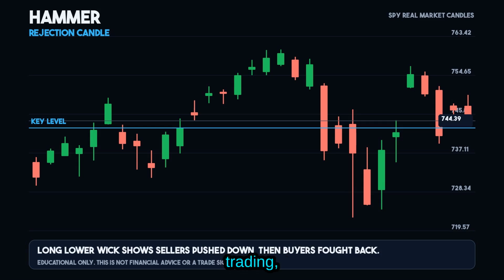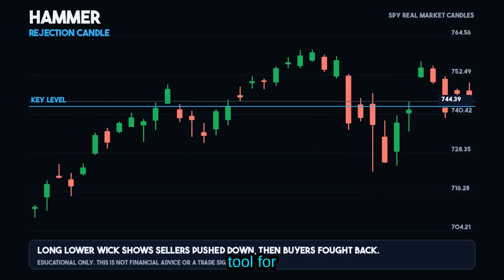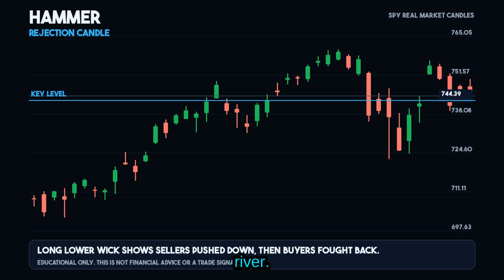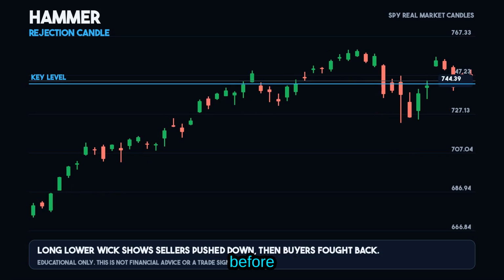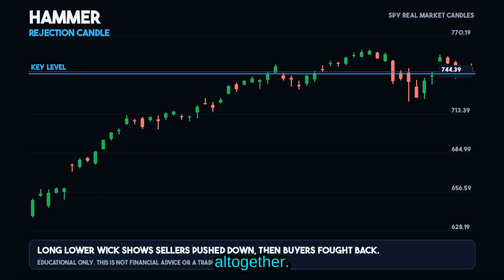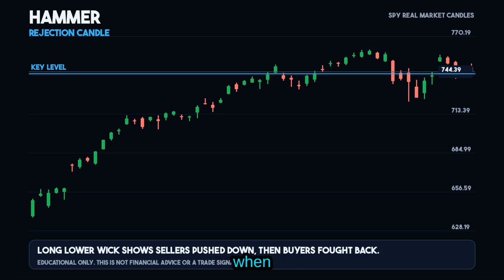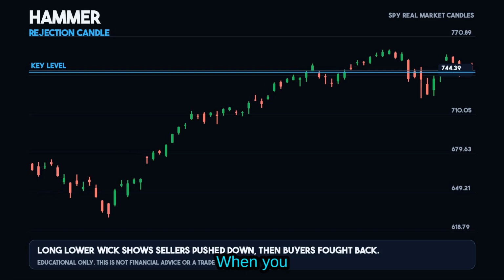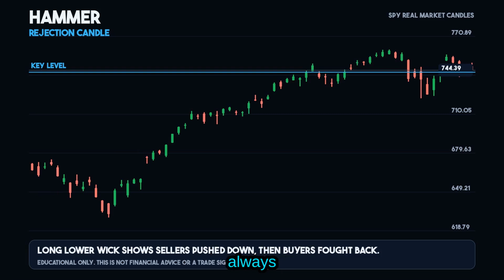Hammer Candle Trading: Context Matters for Success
Trading From Scratch - Lesson 23: Hammer candles and why context matters

In this @Tradingclub-q7u lesson, we teach hammer candles and why context matters from the ground up for complete beginners. You will learn the concept, why it matters, how beginners should think about it, the mistakes to avoid, and a practical exercise to build real skill step by step.